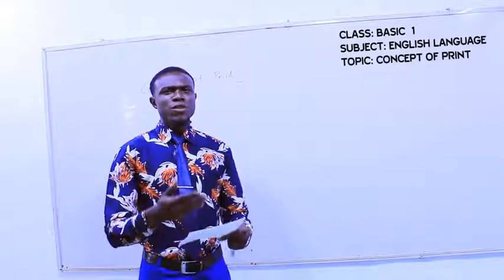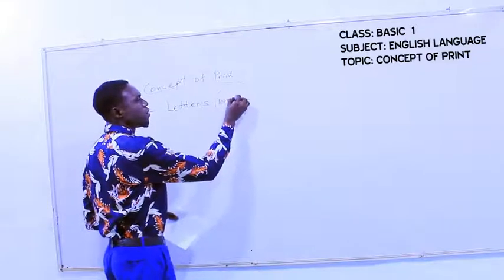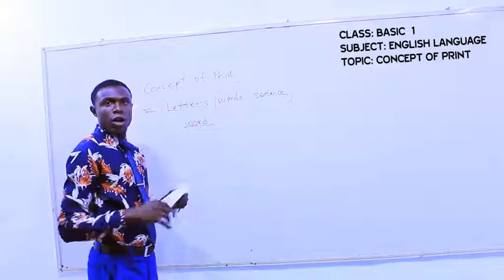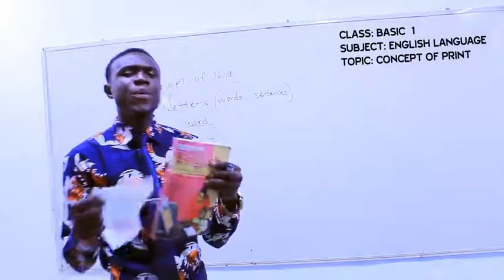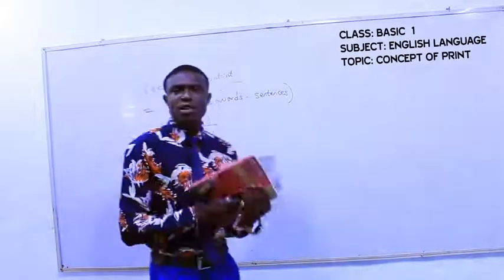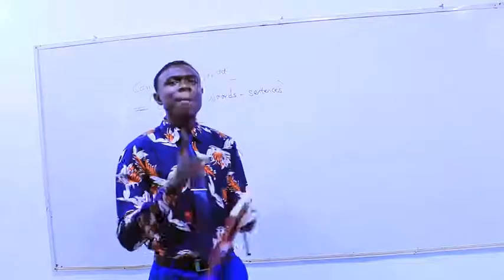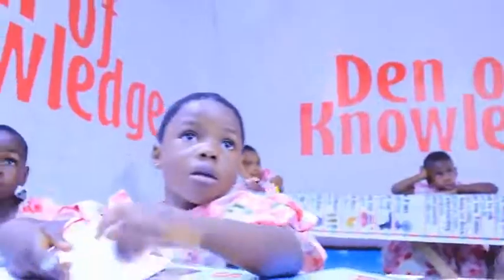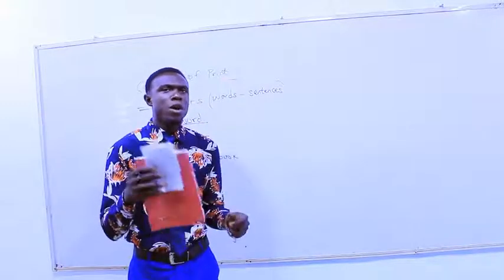Basic 1 – English Language (Topic: CONCEPT OF PRINT)